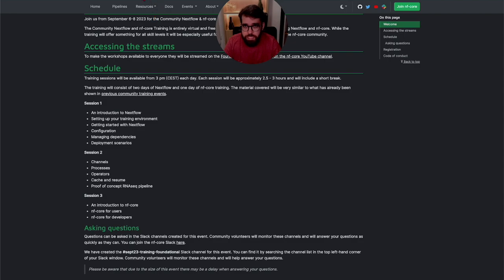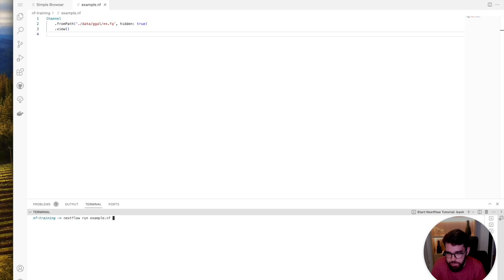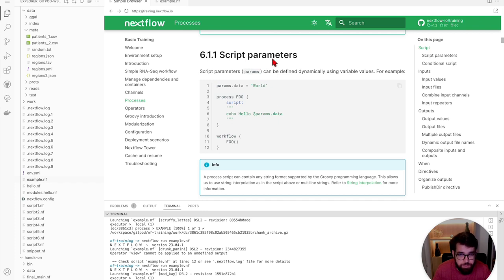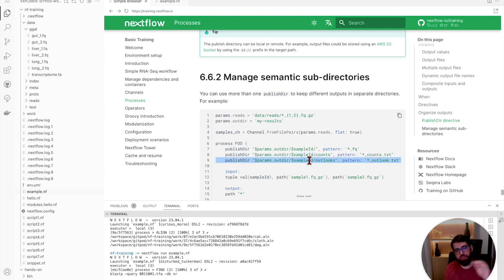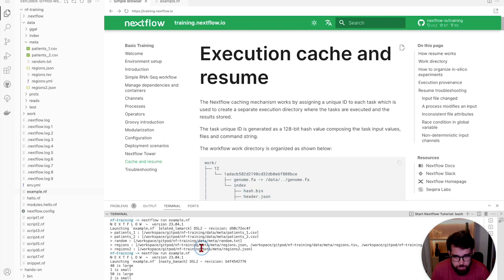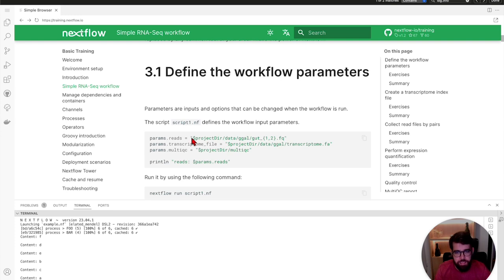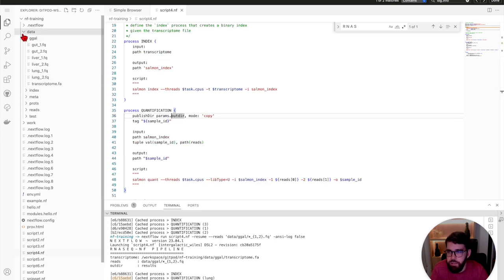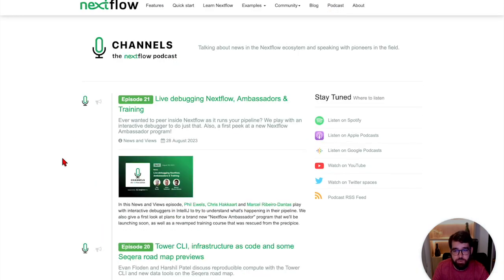Community Foundational Nextflow Training - Session 2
Session 2 of the Community Foundational Nextflow Training - September 2023

Session 2
- Channels
- Processes
- Operators
- Cache and resume
- Proof of concept RNAseq pipeline

00:00 - Welcome back
02:34 - Channels
35:07 - Processes
01:04:04 - Operators
01:22:29 - Cache and resume
01:40:41 - Simple RNA-Seq Workflow
2:20:53 - More Resources